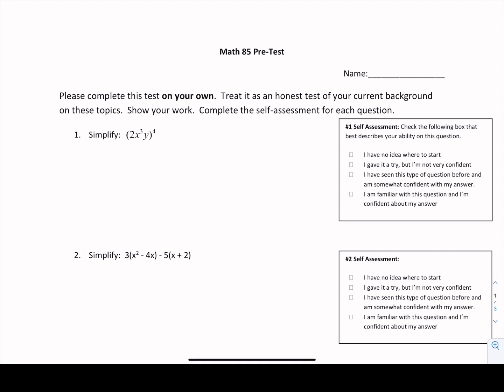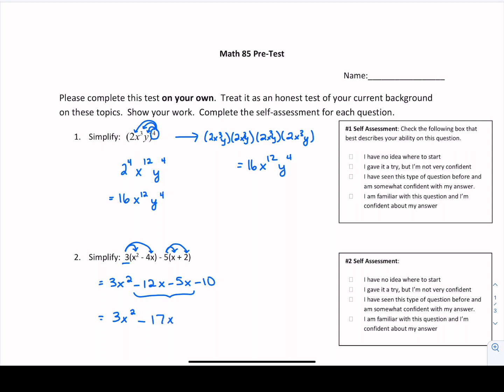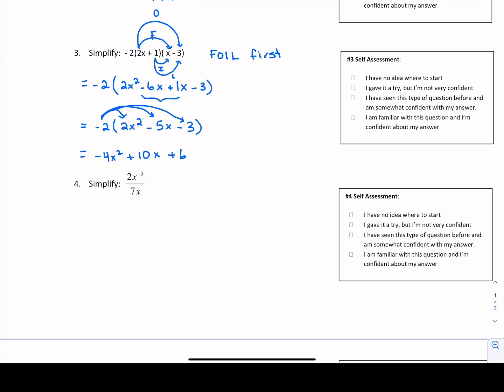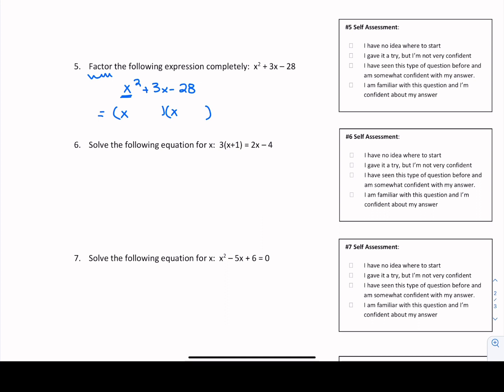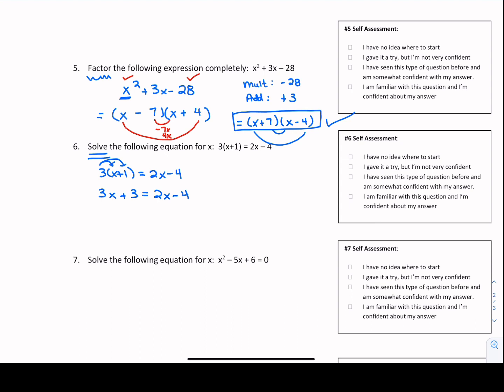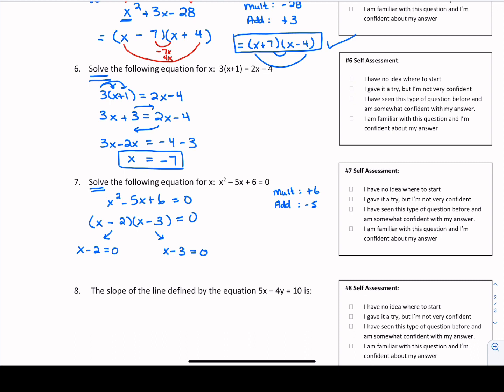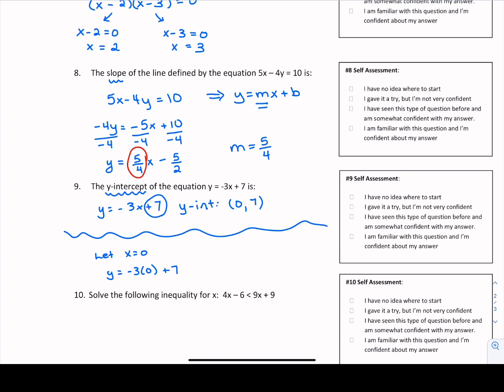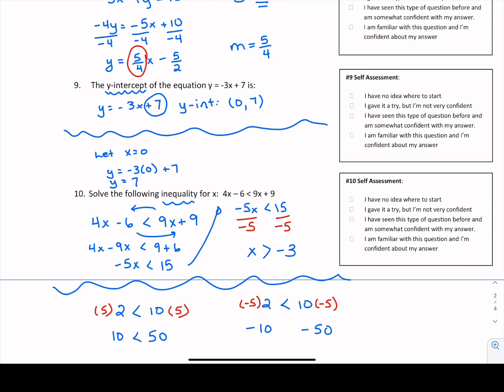MATH 085 Pre-Test Corrections Video